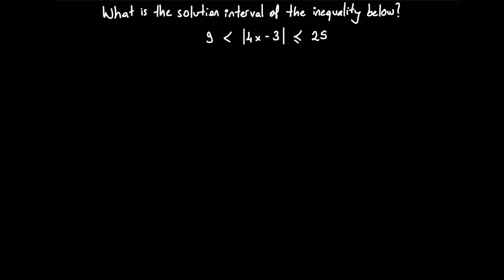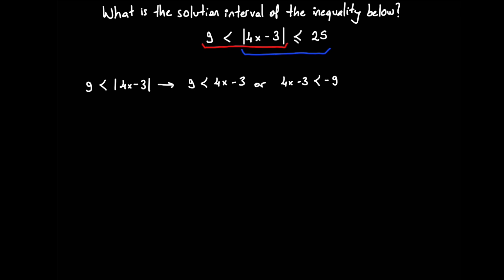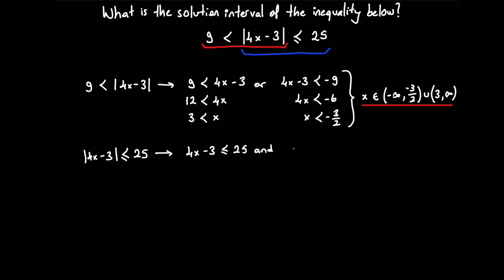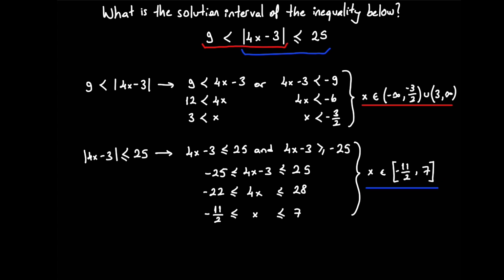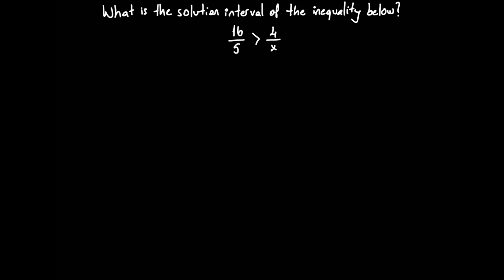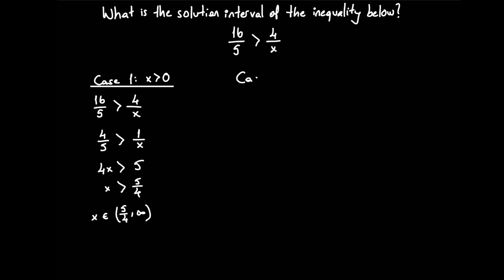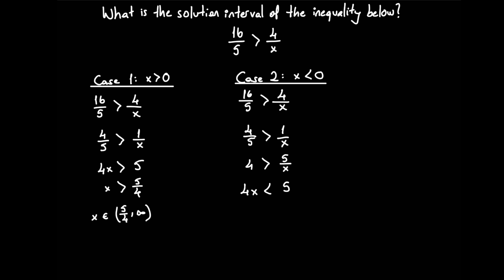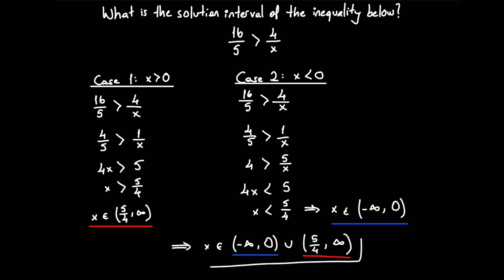Inequalities - Part 4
Trying to give examples of inequality. Let's go!